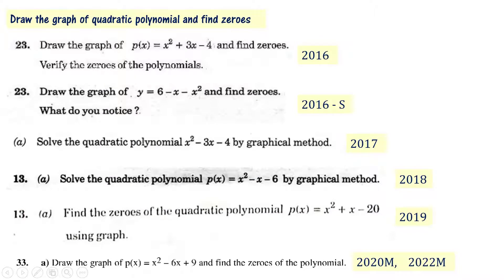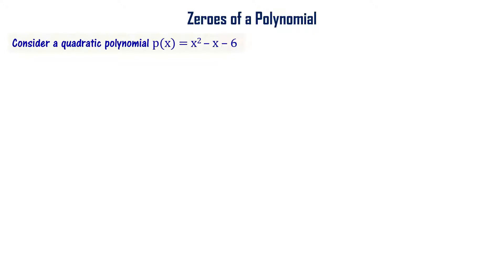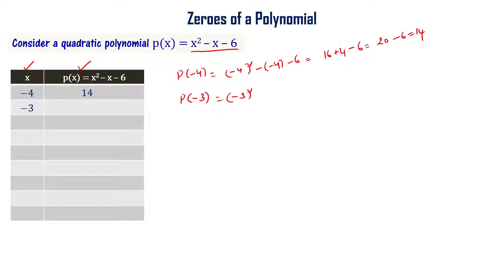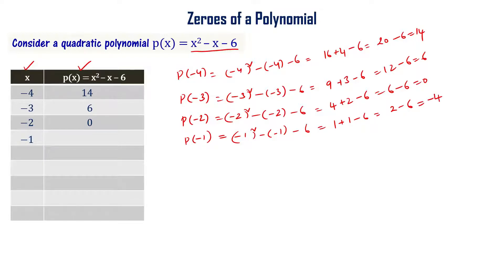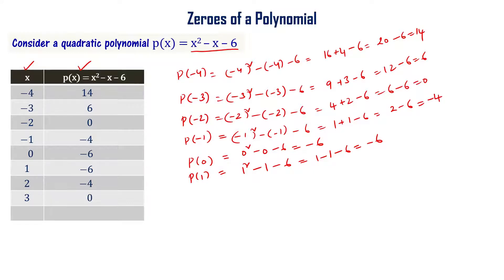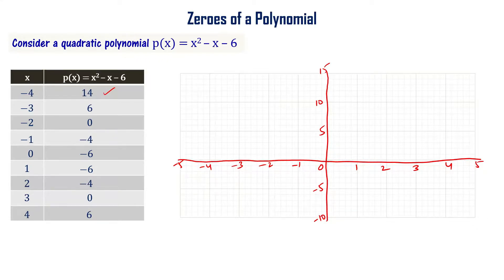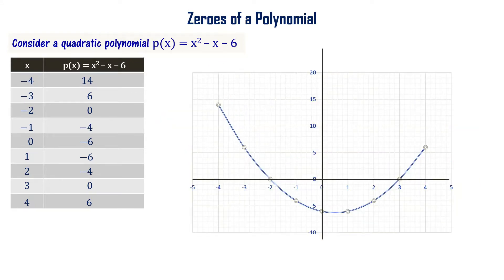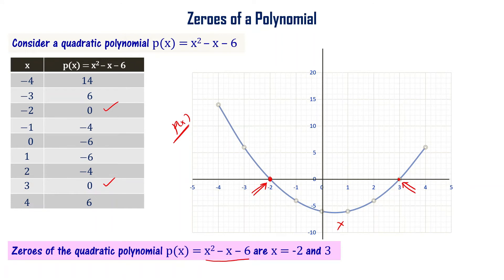Solve x² - x - 6 by Graphical Method | Class 10 Maths SSC 2023 AP TS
Important maths questions for 10th class public exam 2023. We discuss how to solve the problem, draw the graph of p(x) = x^2 - x  + 6 to solve the polynomial.

Andhra Pradesh Telanganga 10th Class maths public exam important questions from polynomials chapter with solutions. Draw graph of a quadratic polynomial, find its zeroes. Verify the zeroes of given polynomial. AP TS 10th maths important questions and solutions for public exam are explained in telugu.

This video is important if you're planning to take 10th public exam of andhra ssc board or 10th maths exam of telangana state board, as it will help you understand the concepts from real numbers chapter and improve your chances of success. Make sure to watch it to prepare for the important 2023 public exam!